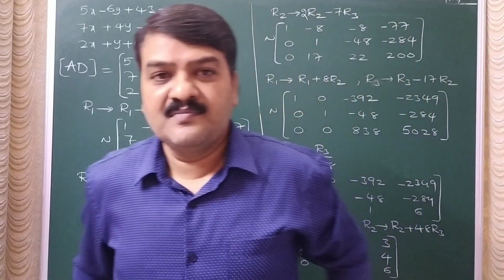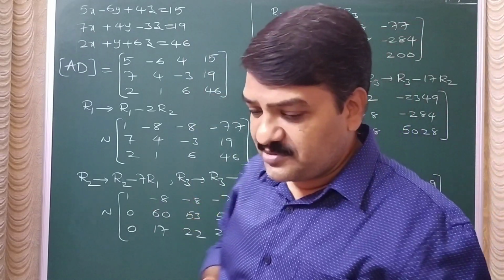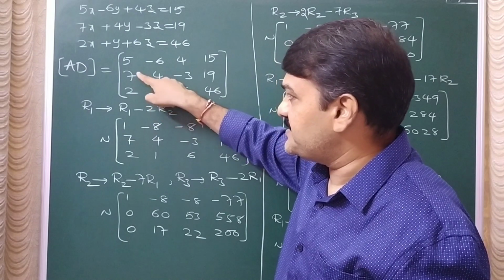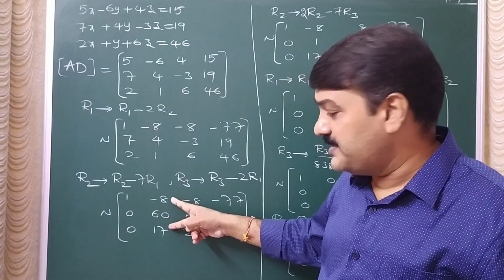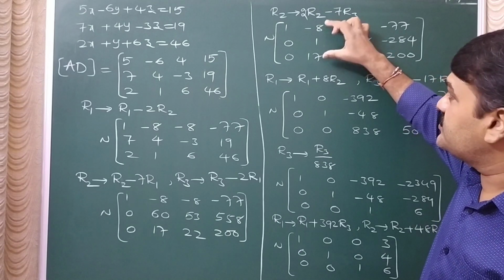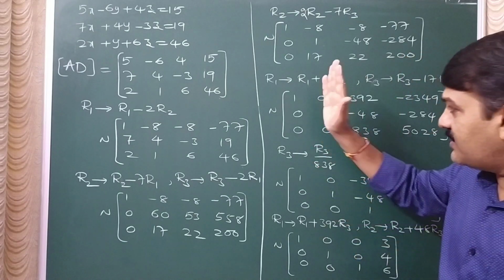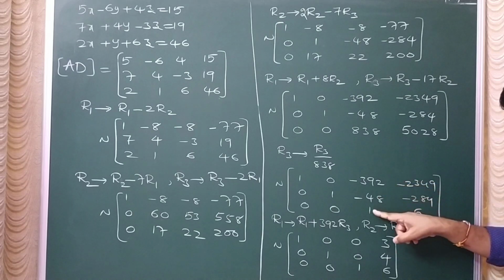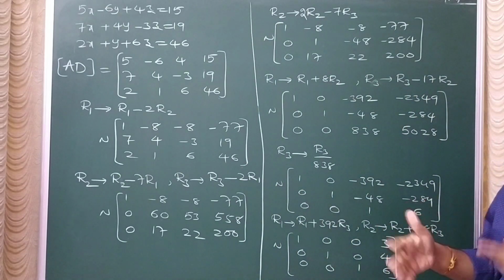Matrices | problem#2 of Gauss Jordan method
Problems on Gauss Jordan method

Note : Do correction R1 :R1-2R3  in second step instead of R1: R1-2R2